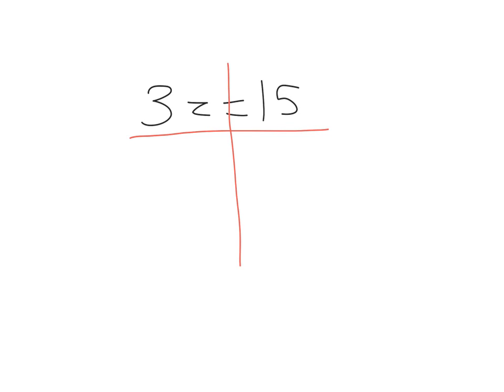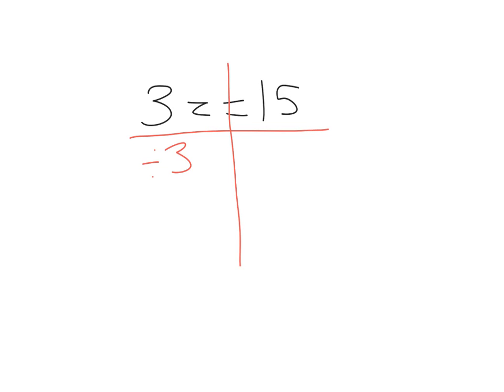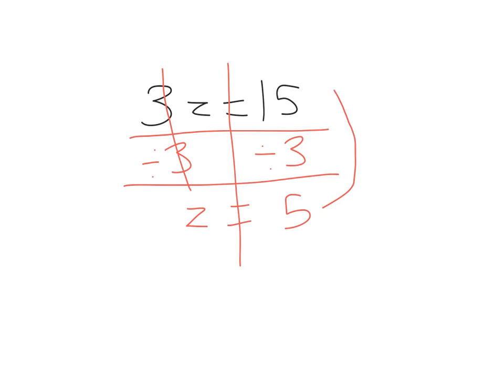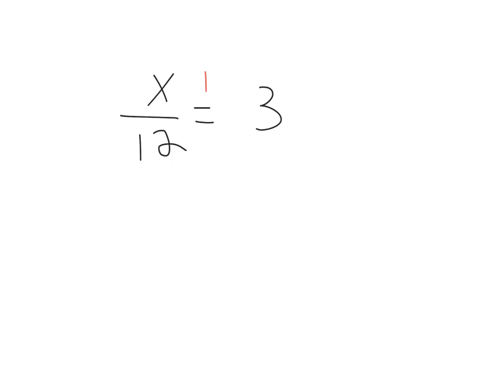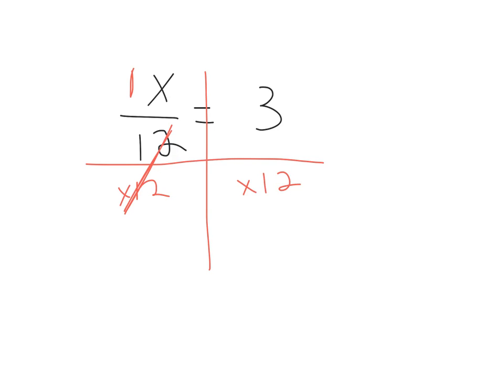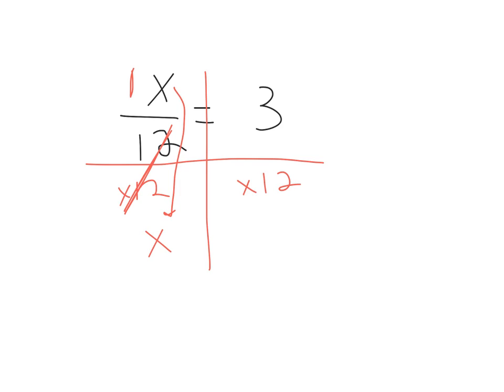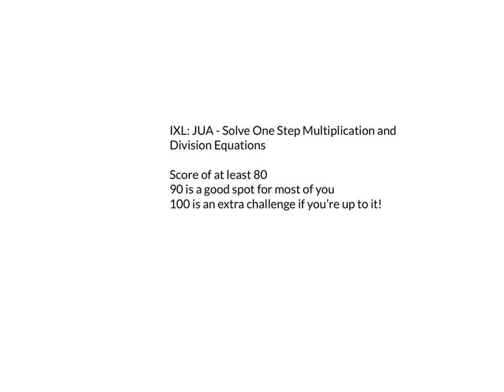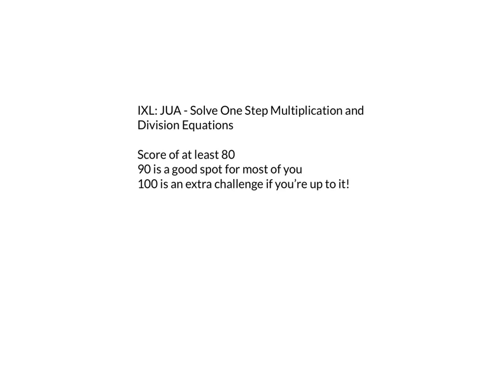One Step Multiply and Divide